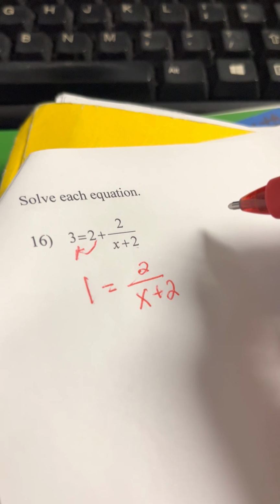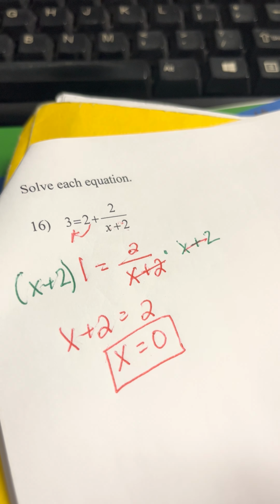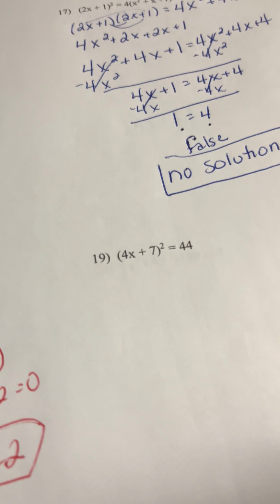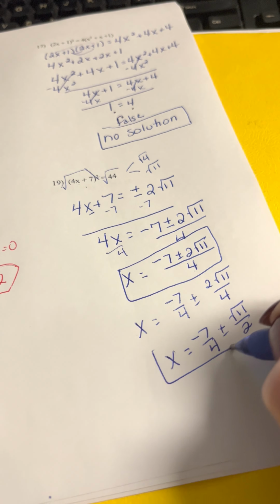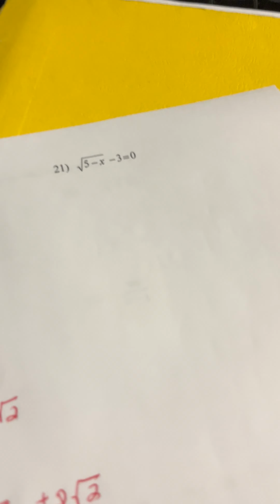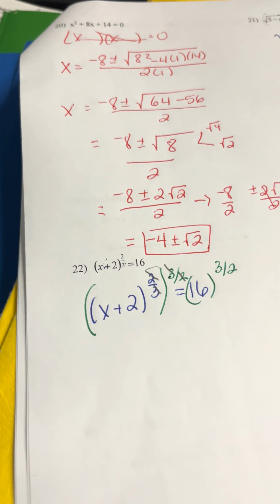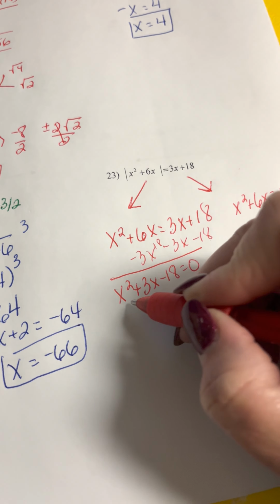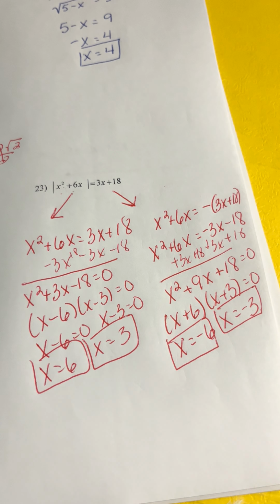Chapter A test review pages 3 & 4